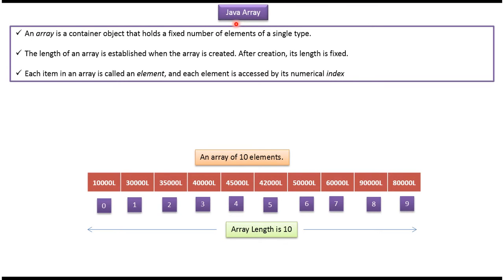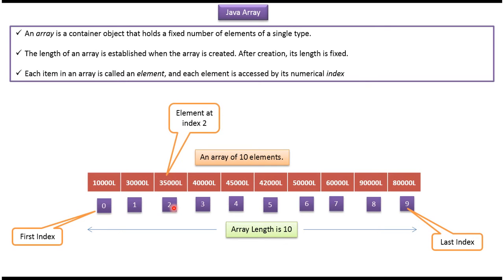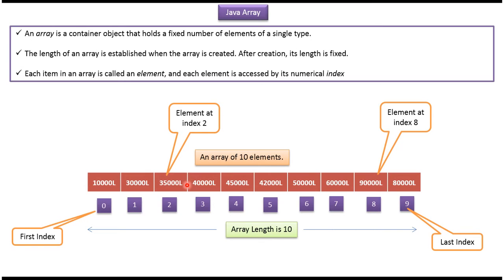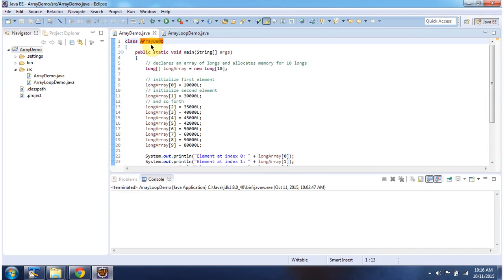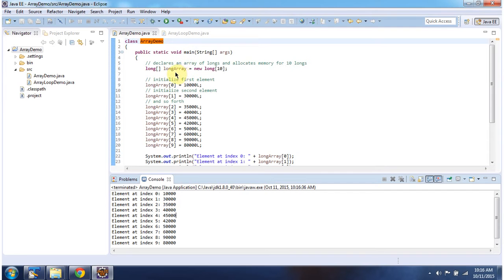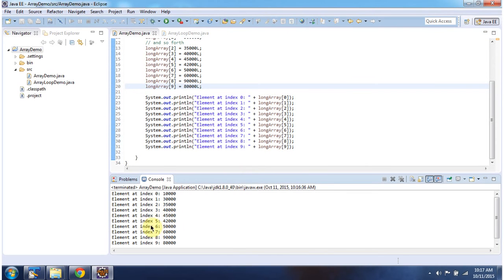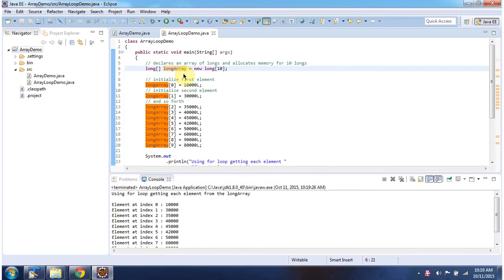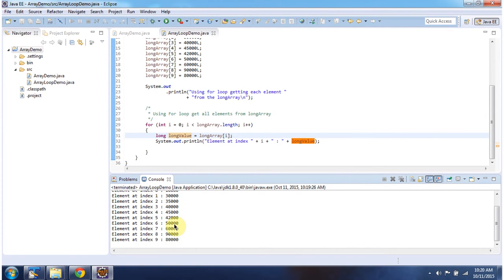How to store long values in Java Array? | Java Array Operations: Storing long Values | Java Tutorial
Welcome to this Java tutorial where we explore how to store `long` values in Java arrays!

In Java programming, arrays are versatile data structures used to store collections of elements. Storing `long` values in an array allows us to manage sequences of long integer values efficiently.

- **Array Declaration**: Demonstrating how to declare an array of `long` values in Java.

- **Array Initialization**: Explaining different methods to initialize `long` arrays with specific values.

- **Accessing Array Elements**: Showing how to access and modify individual elements within a `long` array.

- **Looping Through Arrays**: Using loops (such as `for` or `foreach`) to iterate over `long` arrays and perform operations.

- **Examples and Code Snippets**: Providing practical examples and code snippets to illustrate storing `long` values in Java arrays.

By the end of this tutorial, you'll have a solid understanding of how to work with `long` arrays in Java and effectively store long integer values for various programming tasks.

Join us on this journey to master Java programming and become a proficient Java developer. Happy coding!

How to store long values in Java Array? | Java Array (long values) | Java Tutorial